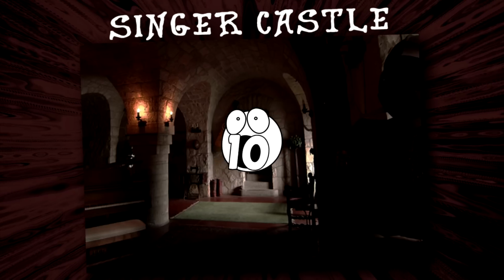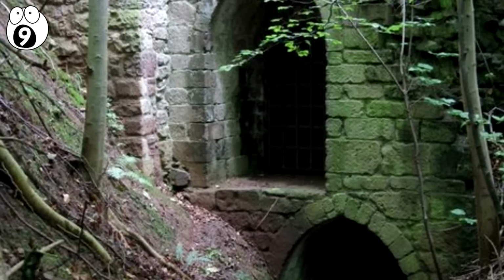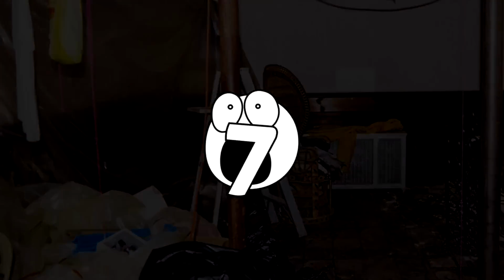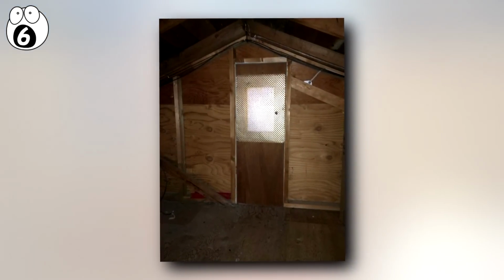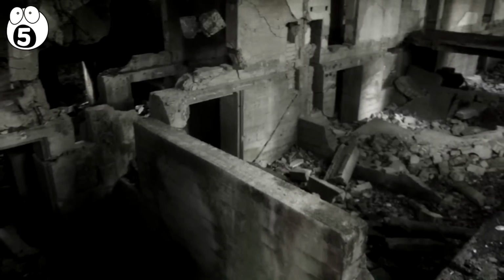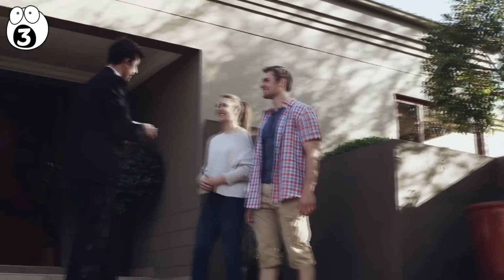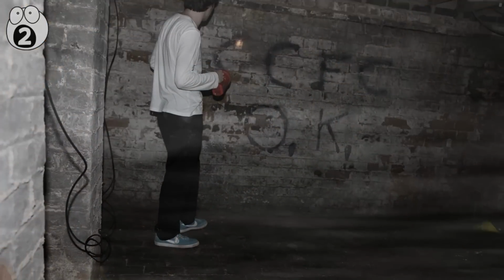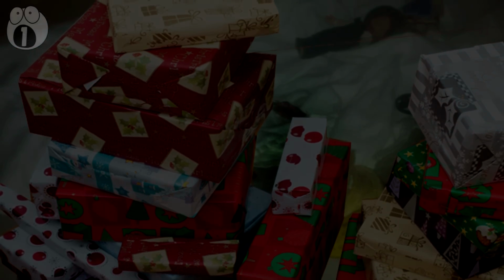The Creepiest Secret Lairs Ever Found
Imagine how you'd feel if you found out that your home had a secret creepy lair hidden away. Whether they were discovered by a new owner, or have some sort of genuine purpose – the lairs on this video are some of the creepiest around.